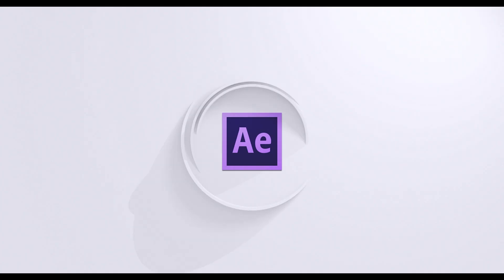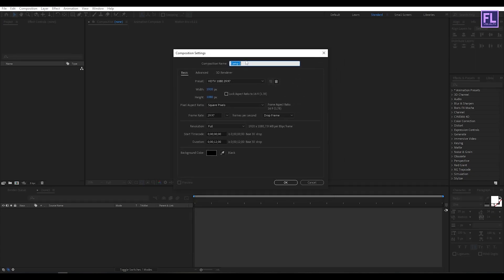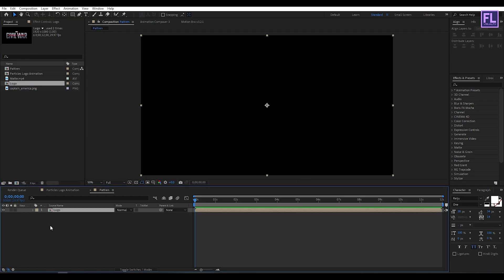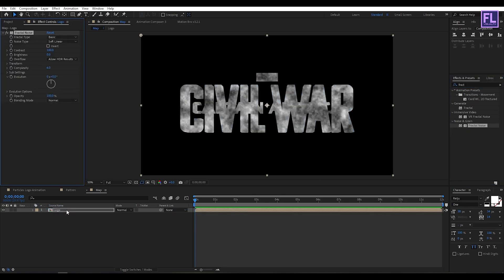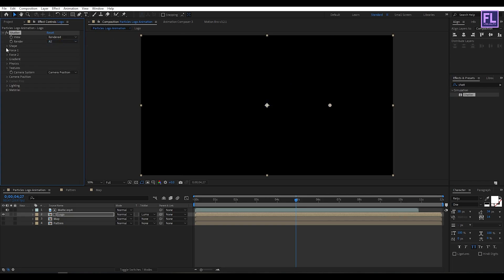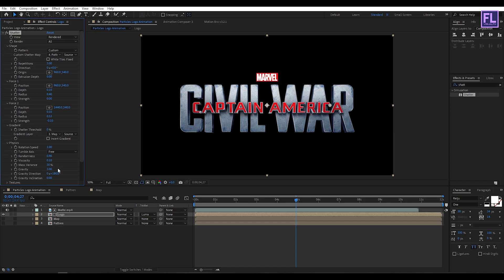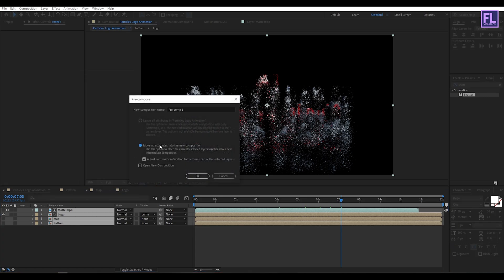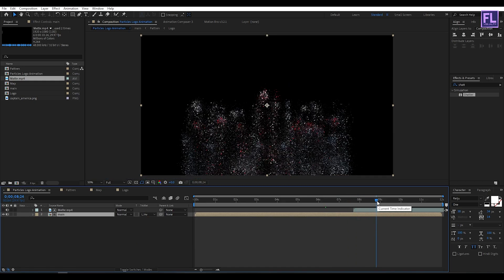After Effects Tutorial: Make Amazing Particles Text & Logo Animation | No Plugin [Free download]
Hey, what's up! in this, after effects tutorial, we will create a amazing  particles Logo Animation in after effects. This video is about how you can create a particles logo or text animation in adobe after effects. this after effects tutorial also included how to create a particle distortion effect, Logo animation after effects, text animation after effects, particles, and more.

Download-